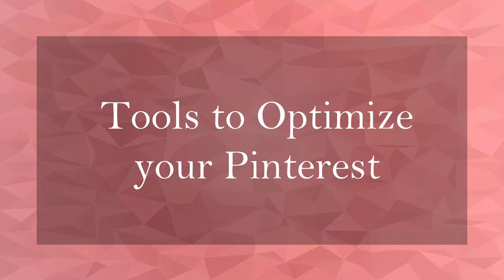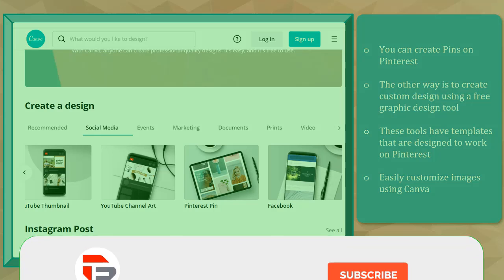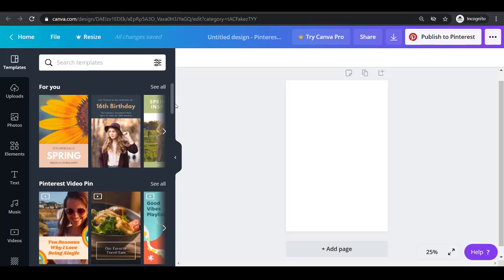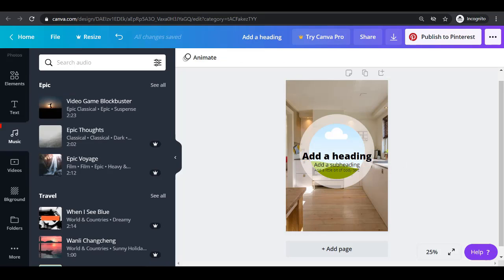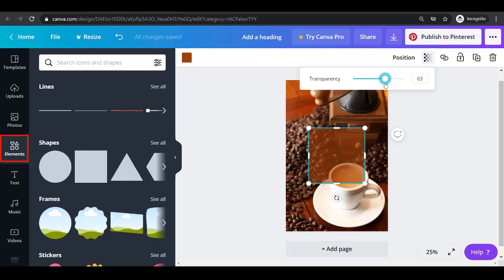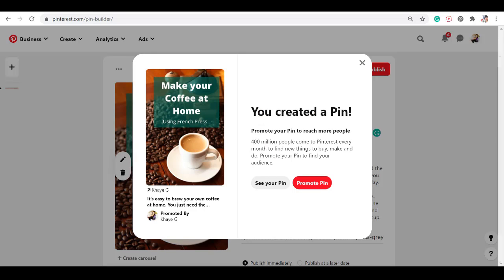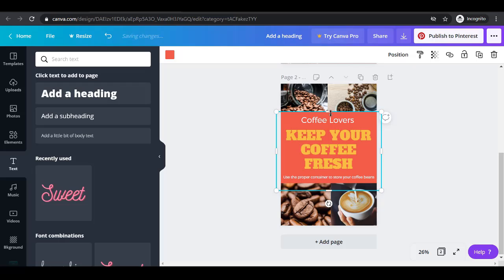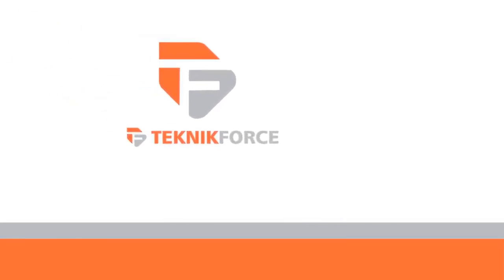Using Canva to create great Pinterest Images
There are several tools that will help you optimise your Pins on Pinterest. In this lesson we are going to talk about a tool called Canva that will help you create and optimise your pins. Create eye catching pins using Canva.